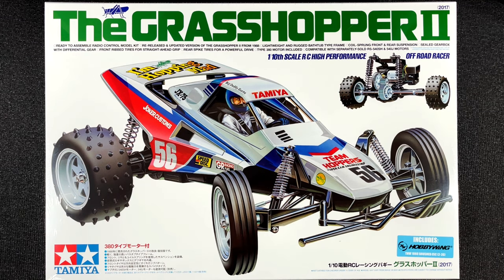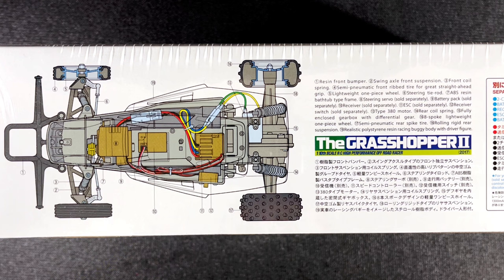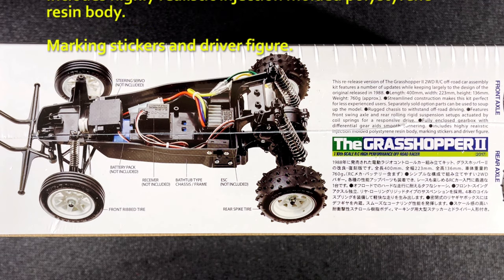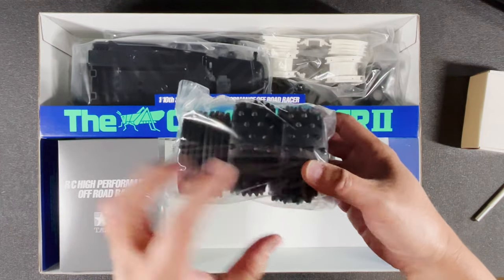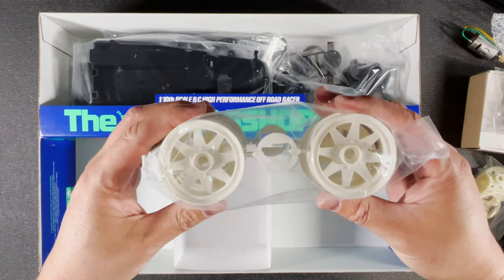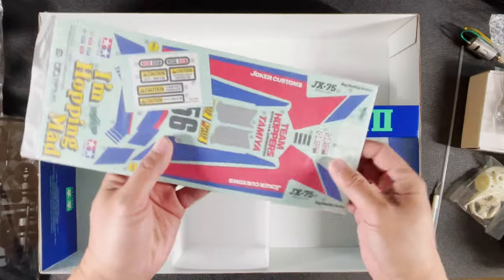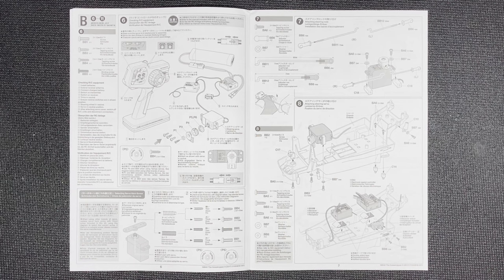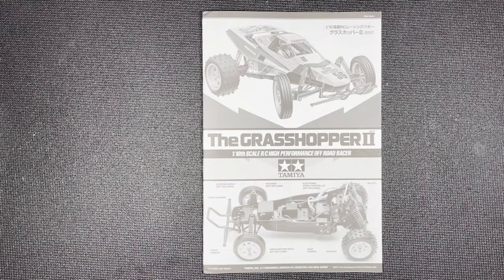UNBOXING | TAMIYA Grasshopper II 2WD Buggy Kit (2017) 58643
Tamiya 1/10 2017 Grasshopper II 2WD Kit, TAM58643A

Tamiya 1/10 R/C The Grasshopper II Black SP, TAM47471

Skip to Box Opening @ 4:16

0:00 - Tamiya Grasshopper II 2WD Buggy Kit
0:24 - Features
2:56 - Specs
4:16 - Box Opening
9:52 - Manual
16:14 Thanks for Watching!

I built the Grasshopper re-release two years ago but I did not film it. Now I get a chance to show you how to build the Grasshopper II step-by-step. Here is the unboxing where I show you what's in the box and also review the manual page-by-page.